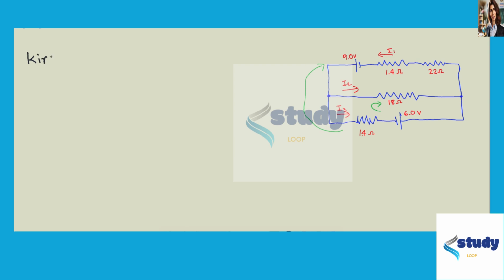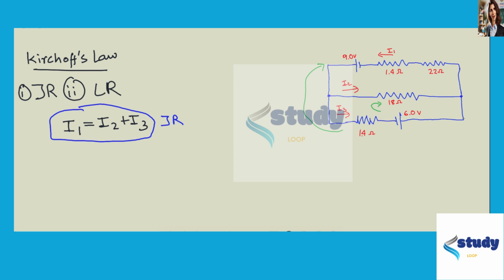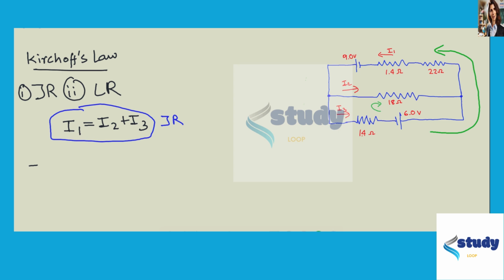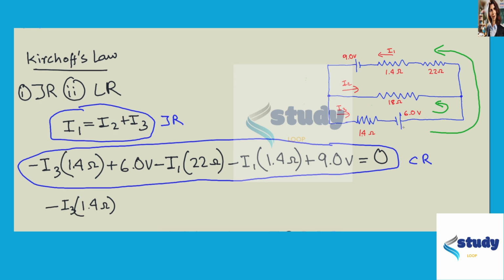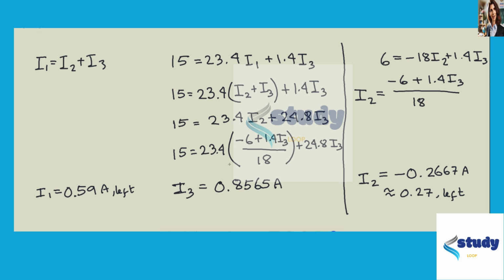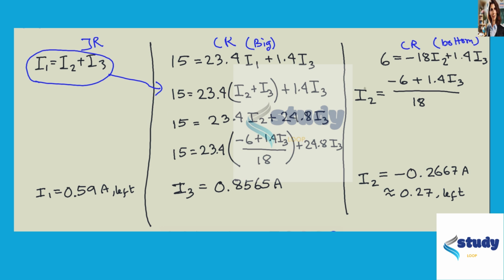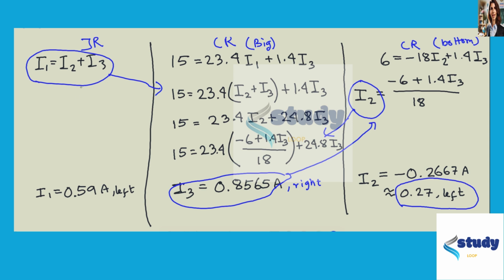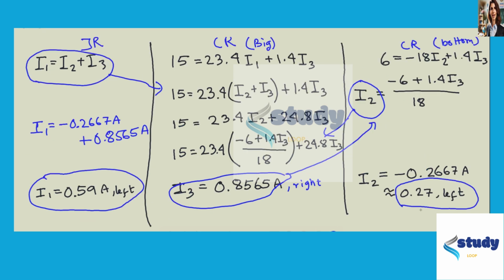[Physics] Repeat Problem 31, now assuming that each battery has an internal resistance 1.4 . FIGU